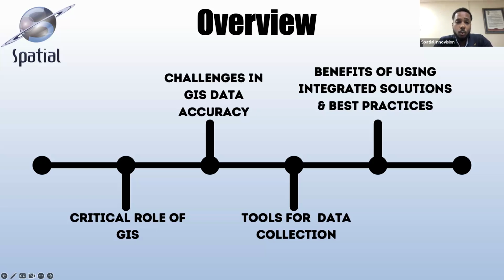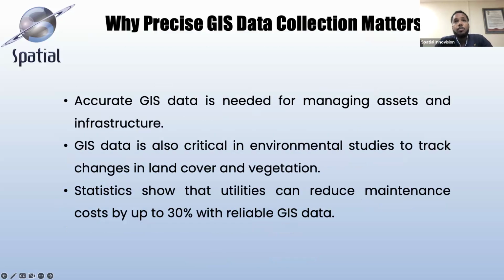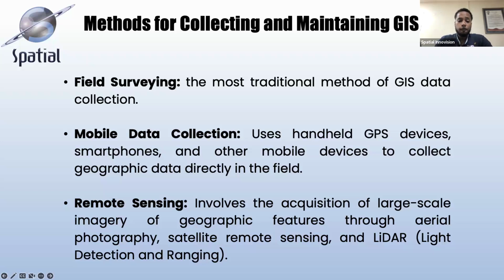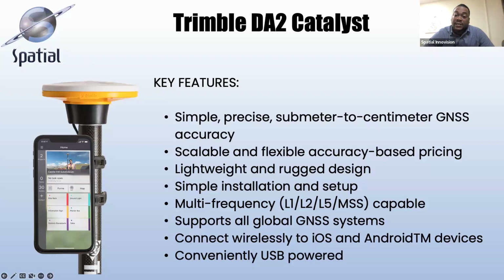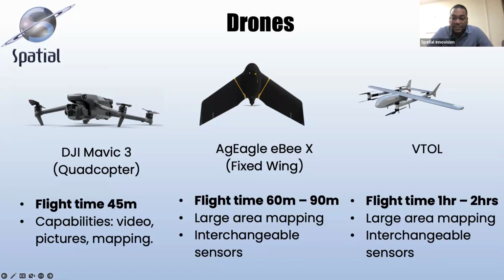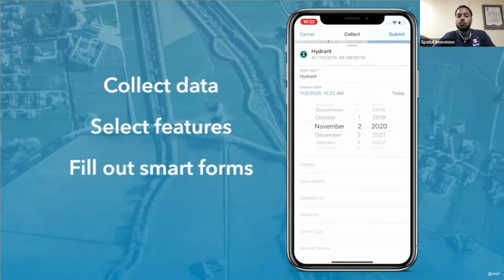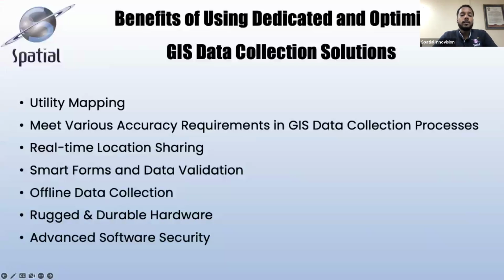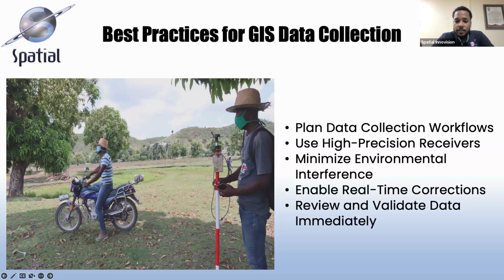Spatial Webinar: Cutting-Edge Tools for Data Collection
Missed the October Spatial Webinar? No worries! You can now catch the full session on the latest innovations in data collection tools for surveyors. In this webinar, we dive into cutting-edge technologies like advanced surveying drones, mobile data collection apps, and GIS software that are transforming how surveyors gather, analyze, and utilize data in the field.

Our expert speakers share practical applications, real-world case studies, and tips for selecting the best tools to enhance your surveying projects. Whether you're a land surveyor, geospatial analyst, or project manager, this webinar will help you streamline your data collection processes, improve accuracy, and make more informed decisions.

Tune in now to stay ahead of the curve with the latest tools and techniques in the surveying industry!